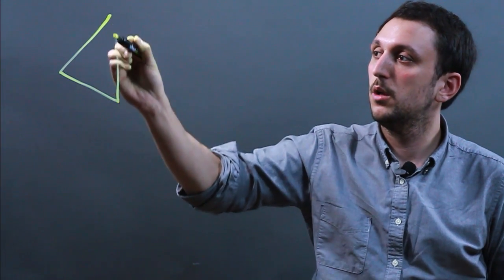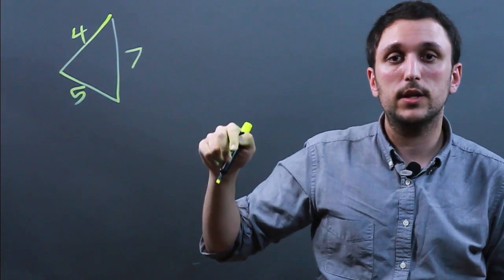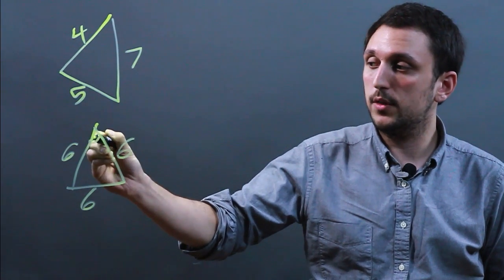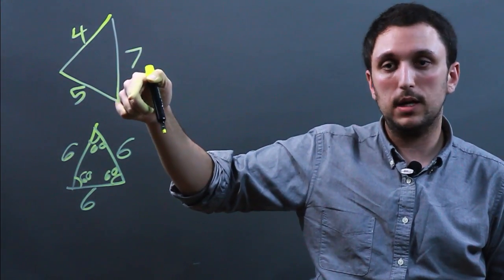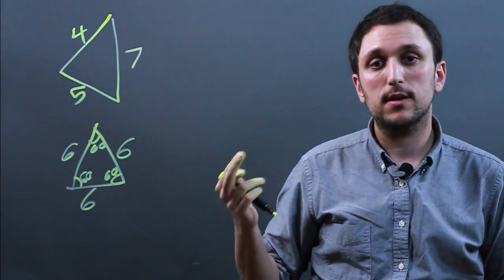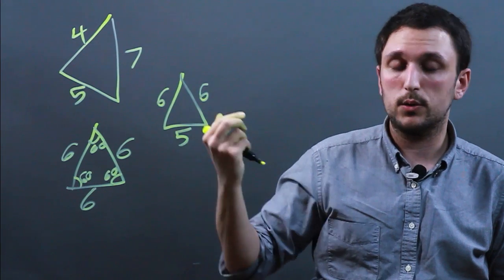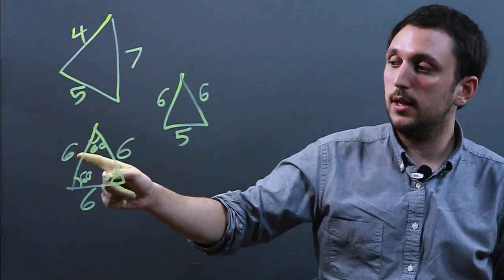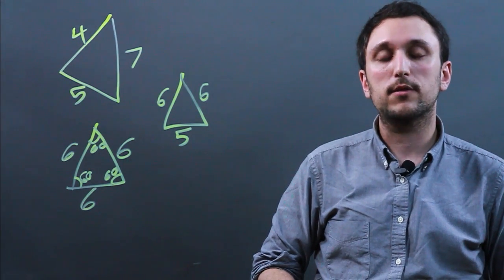Are All Sides Congruent in a Scalene Triangle? : Solving Math Problems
Certain types of triangles feature sides that are considered to be congruent. Find out if all sides are congruent in a scalene triangle with help from a high school math tutor in this free video clip.